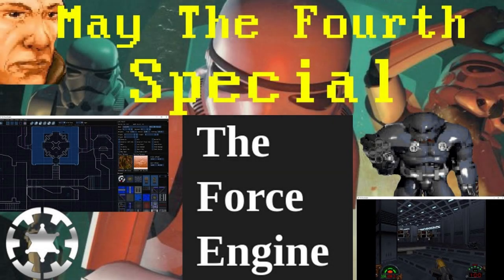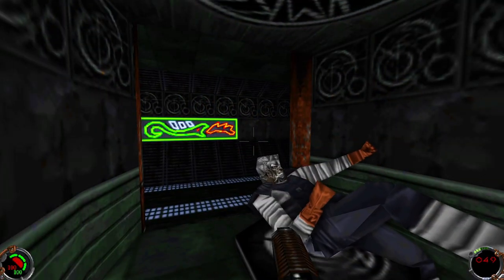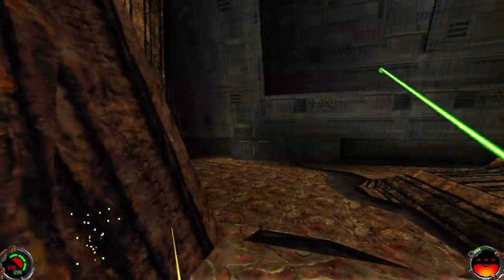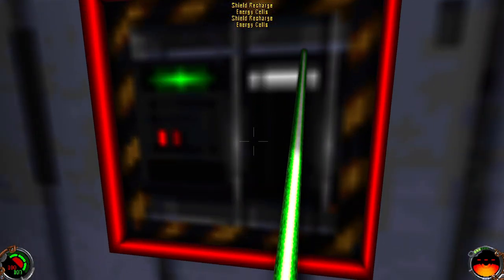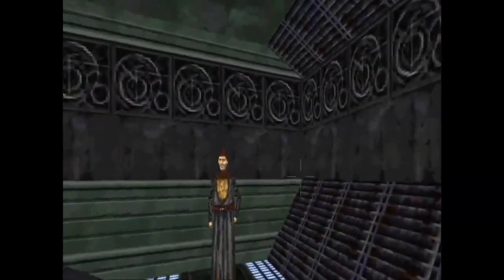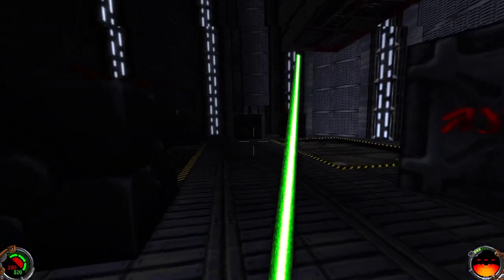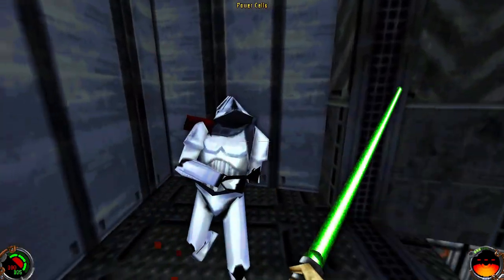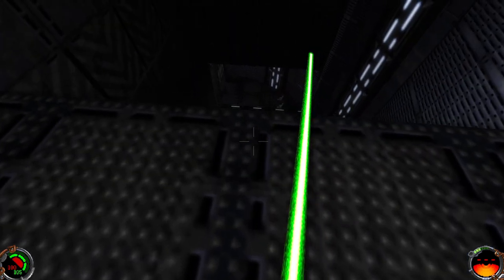OpenJKDF2 - A New Engine Reimplementation for Jedi Knight: Dark Forces II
OpenJKDF2 is an open source engine reimplementation that provides native Linux/Mac support, widescreen fixes, high framerates and many other modern graphical effects for Star Wars: Jedi Knight: Dark Forces II!
Now you can swing into action as Kyle Katarn with glorious smoothness thanks to this step-by-step reconstruction of the engine in C by Shinyquagsire.
Finally, one of the great FPS games of its time has an update that actually improves matters and brings it up to speed with other great source ports.